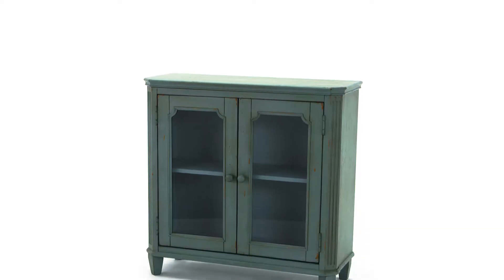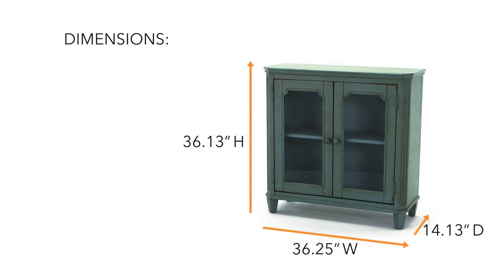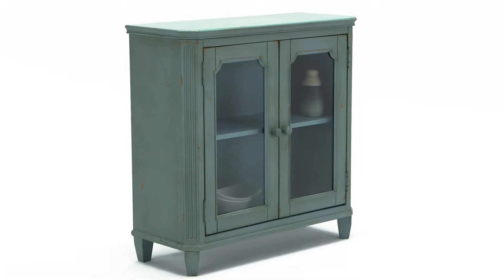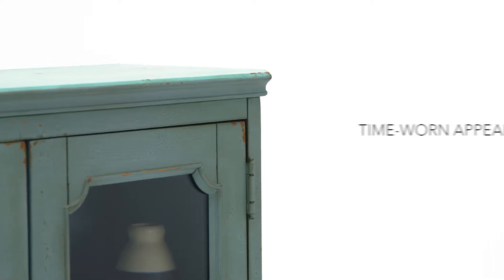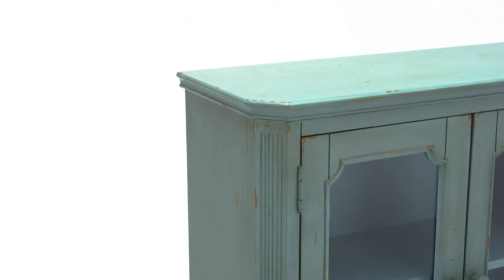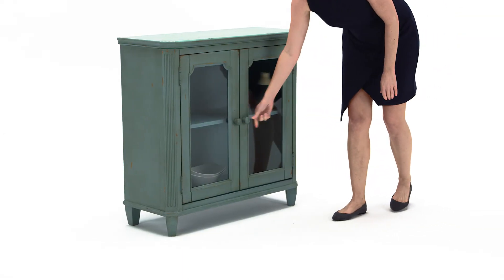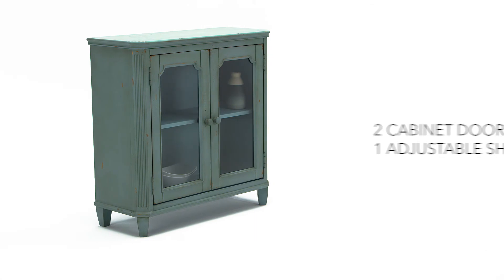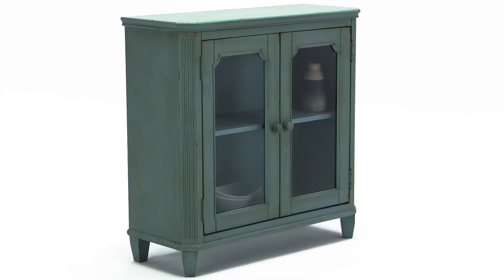Ashley HomeStore | Mirimyn Accent Cabinet